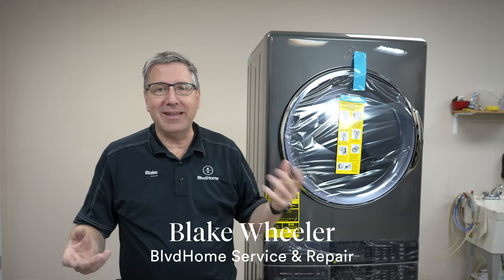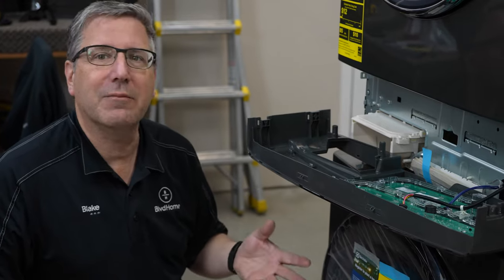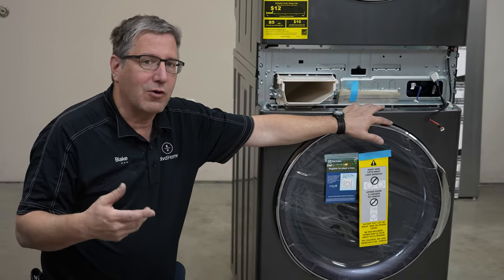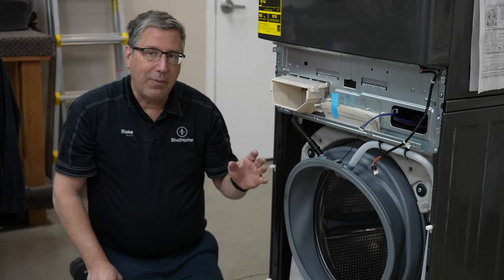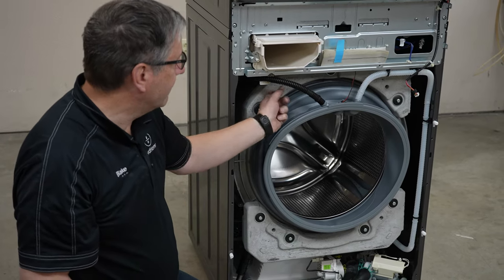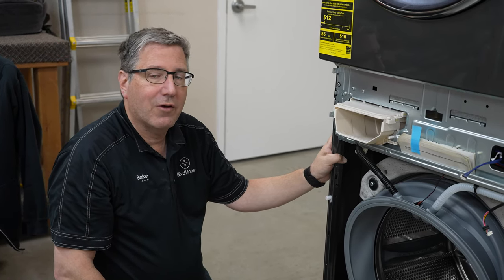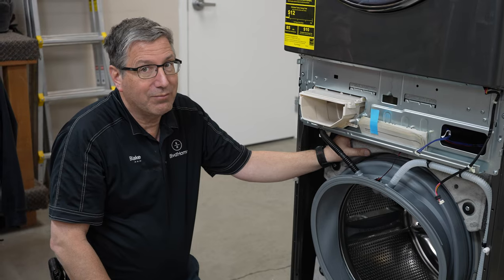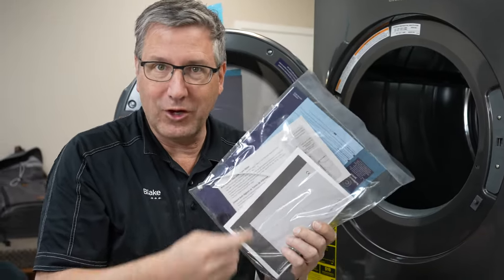Inside the Electrolux Washtower | Service Technician's First Impressions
The Electrolux Washtower, also called Laundry Tower, looks great, but how does it function on the inside? Is it built to work well? Our service technician Blake breaks it open and gives us his first impressions on this unit.